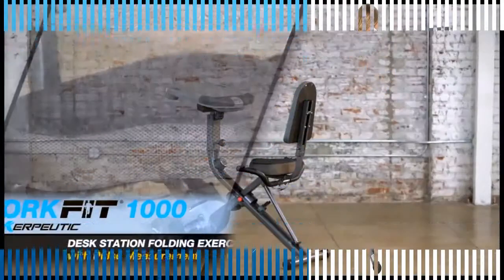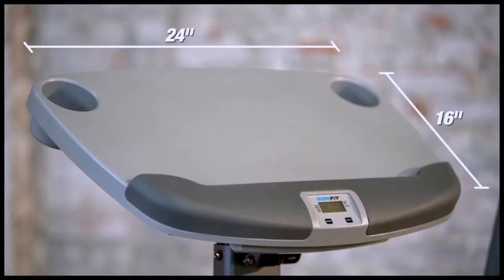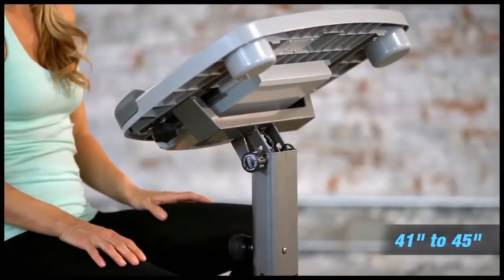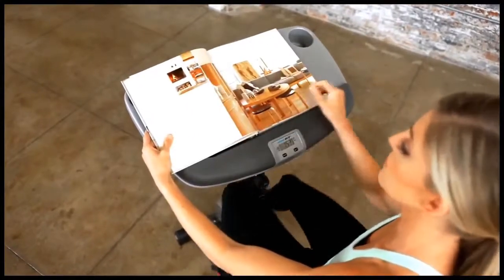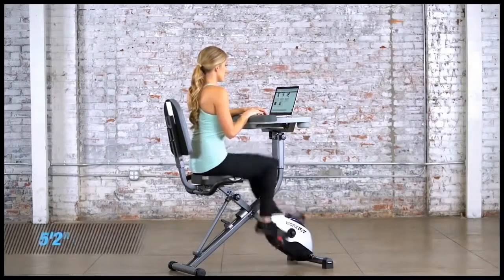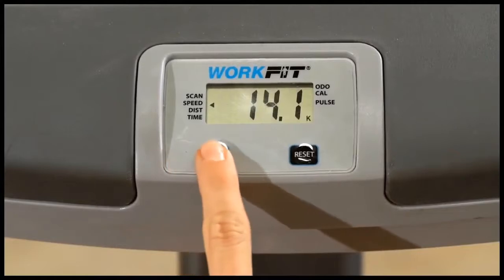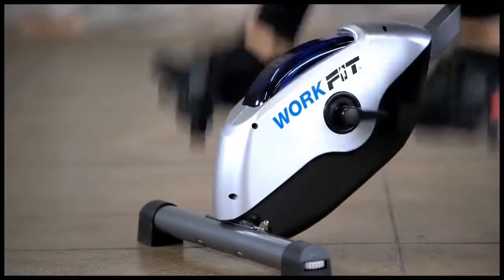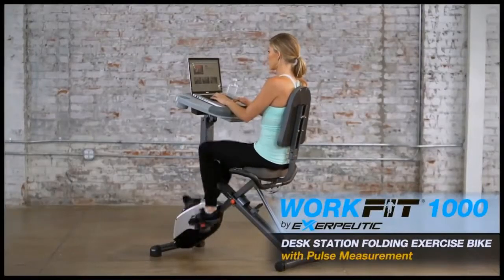✅ The Best Recumbent Exercise Bikes In 2019 Sports Fitness Equipment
▶️ Exerpeutic ExerWorK 1000 Fully Adjustable Desk Folding Exercise Bike with Pulse
Product Dimensions and Weight
Dimensions: 45.3" L x 25" W x 51.3" H; Weight: 64.7 lbs.
Conditions apply, kindly contact customer care/website for further information.
▶️ Sliding Desktop: large fully adjustable desktop with tilt, forward, back, up and down adjustability for sitting or standing positions. 3 angle adjustments (0, 16 and 33 degrees), 5 height adjustments 41" up to 45". Storage Drawer. Arm rest. LCD Computer
▶️ Patented XBike Desk and Exercise Semi-Recumbent Bicycle. 2.5" Thick large AirSoft seat with extra comfort and adjustable to fit 5' 2" to 6' 3" user height
▶️ Weight capacity: 300 lbs. Semi-recumbent design for comfortable, effective workouts
▶️ Folds up for storage. The bike can still fold up when fully assembled, with a foot print of 21.3" L x 25.5" W
▶️ An 8 level Magnetic Tension control system allows the user to adjust the tension level for an easier or more difficult workout. The actual work surface is 24 inches (W) x 16 inches (H) and it can hold objects up to 44 pounds

What's included:
▶️ Assembly of 1 customer-supplied exercise bike per product instructions
▶️ Moving the bike to a new location is not included
▶️ Product activation and setup of smart features is not included
▶️ Typical assembly time of 2 hours
▶️ Removal of packaging materials to customer's bin
▶️ Products requiring additional work may result in an updated estimate from provider

The Exerpeutic Exerwork 1000 Desk Station Folding Bike is not only an exercise bike but also you can use the desk top as a work platform for your laptop, your favorite book, iPad, Smartphone or whatever device you choose. No more sedentary sitting at a desk when you can exercise and get healthy while working. It features the state of the art high torque 3 piece torque crank system, heart pulse monitoring and a 'double drive' transmission system. You can burn those calories while you work, read or just watching a movie on your tablet. Cruise the internet, check and reply to your emails without changing your schedule or work routine. The Exerpeutic 1000 Desk Station Exercise Bike folds easily and can be relocated using the built in transportation wheels. The benefits of work/exercise can improve your mental alertness, heighten creativity, fight depression, burn calories, tone muscles and just improve your overall well being.